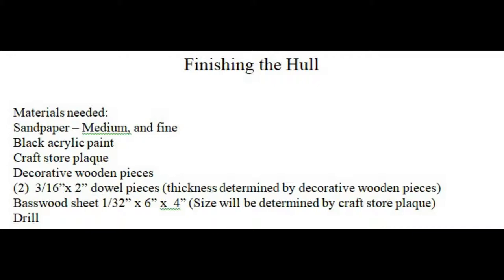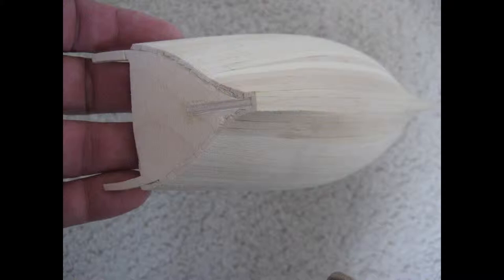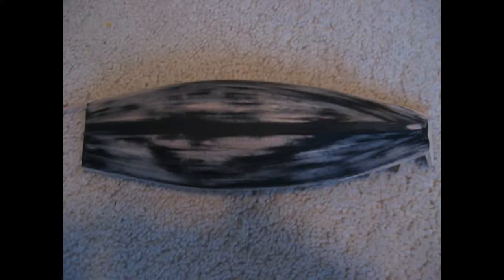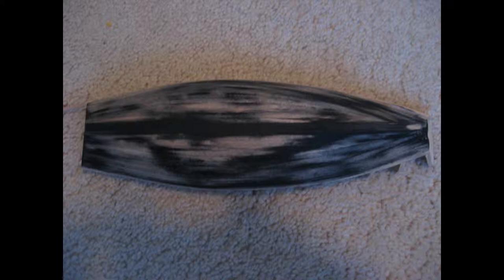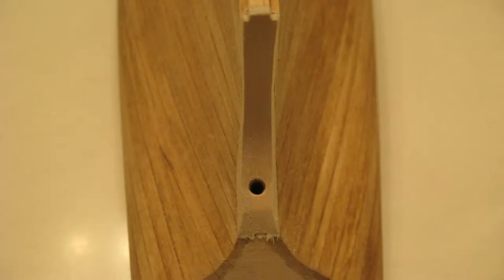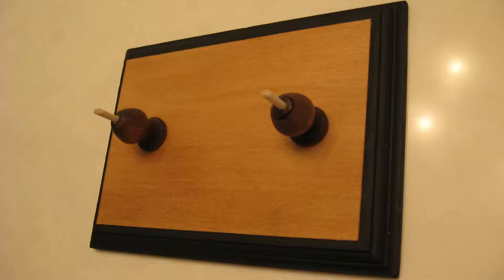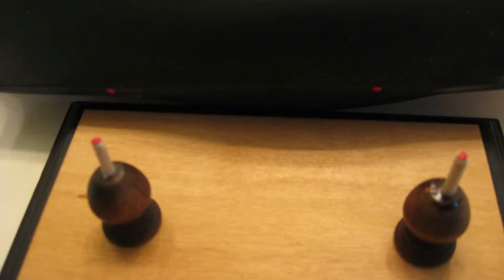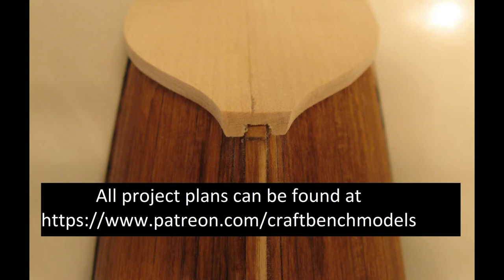Wood Model Ship Plans and Tutorial Series - Sanding The Hull - Building the Stand - Video #3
(View my playlist for all of the videos in this series. They are unlisted, otherwise)

How to build a wood model ship from scratch!

General Summary: This video walks a hobbyist through the steps of creating a wood ship model step by step.   It is designed for those who have never built a wood model ship before, and are either 1) nervous regarding the perceived complexity of building a model ship and/or 2) do not wish to pay an exorbitant amount of money for a model ship kit which might not be completed.

As a modeler views these videos, they will note several versions of the ship being built.  This is a very easy model ship to build, and can be configured/modified in a myriad of ways to suit the modelers taste.  It is possible to end up with very different looking models based upon the woods/colors/ornamentation chosen throughout the build.

My intent is to post regular updates to this channel, and to provide documentation on how to build my favorite projects.

Once you have planked the entire hull and the planking has dried, you can then sand the hull smooth.  This is one of the most satisfying aspects of the build.  With medium sandpaper, use your fingers (not a sanding block) to run the sandpaper all around the hull until it is completely smooth.  A sanding block can now be used to sand the very bottom of the hull in order to smooth the gap where the garboard plank meets the subkeel.

Using still the sanding block, proceed to “square off” the bow and stern sections of the model.

Now when the hull has been sanded, shake the model out in order to get rid of the sawdust, and wipe the hull down with a damp cloth.  Hold the model up in good light and examine it closely.  It’s common to find additional areas which need to be sanded.  Finish off the hull with your fine grit sandpaper. Now once the hull has been fully sanded, it is ready to accept paint. (assuming you are not using a high quality wood; if that is the case, it’s time for your stain!)

Now if you are painting your model ship, in order to achieve an attractive, consistent and smooth hull, it will be necessary to sand the hull in order to smooth out any imperfections which were not visible before the paint was applied.  Now take a medium or fine grit piece of sandpaper, and sand all along the hull; the goal is to have a fairly “splotchy” looking hull when you are done.  In some places the wood will be showing, in other places there will still be some paint.  Now wipe down the hull with a damp paper towel and apply the second coat of paint. When the paint has dried, examine the hull again. Does it still need work?  Repeat the sanding/painting process as many times as necessary in different areas until you have a nice smoothly painted hull.

The photograph of a finished model ship below shows the approximate location of the rudder which will be installed later in the build.

Now The only problem with this type of a stand, is that it is not terribly sturdy, and should not be glued to the model ship until the final stages of the build.  Now I actually think the best “construction” stand for a model ever invented is an old sock filled with rice.  Now how attractive is that? The model will always be cushioned though, and it will be very easy to pick up and work on the model.